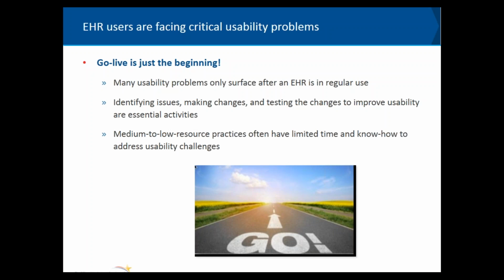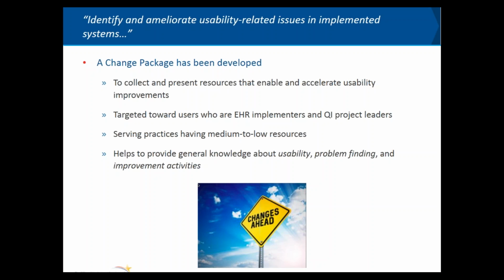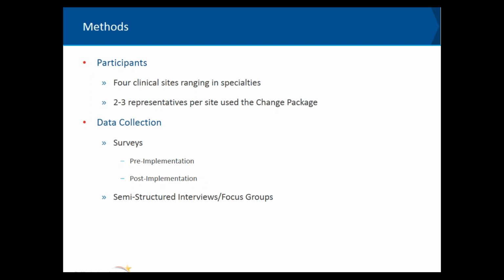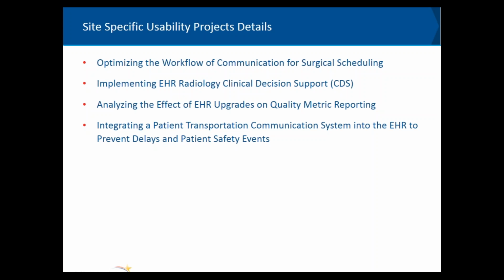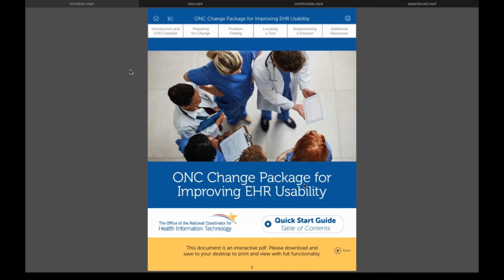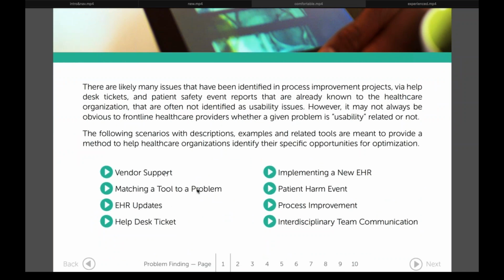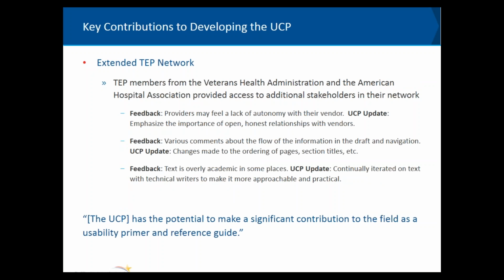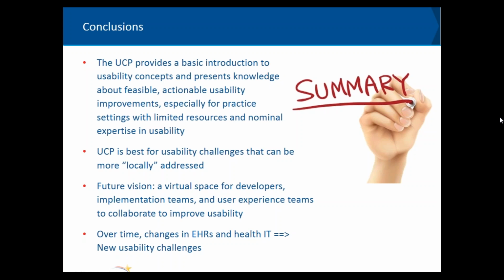2018 03 01 13 57 ONC’s Usability Change Package